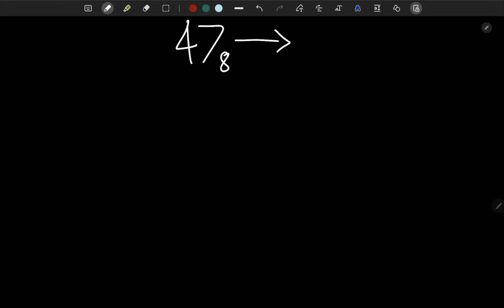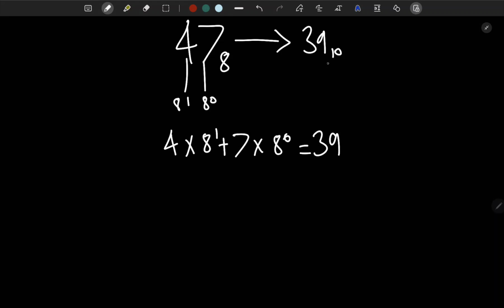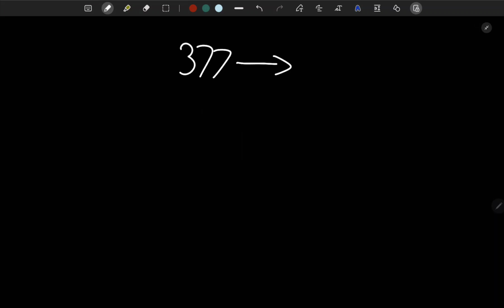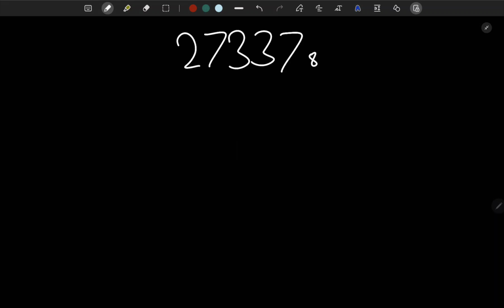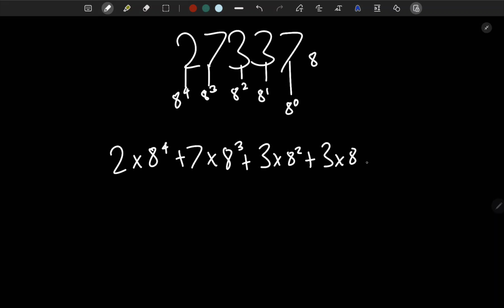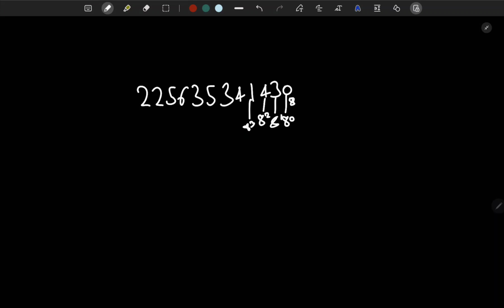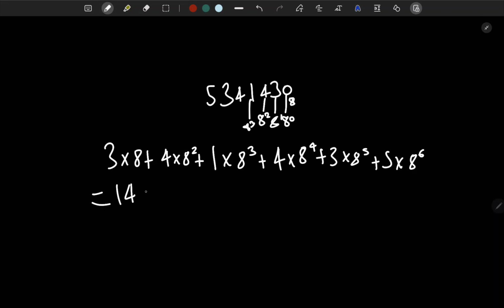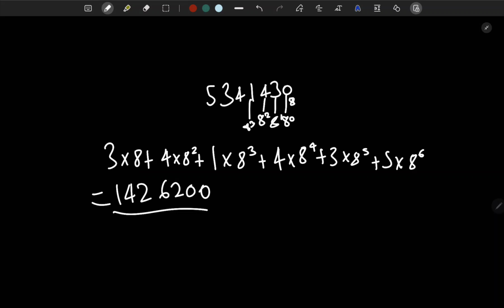Convert Octal to Decimal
How to Convert Octal to Decimal - Easy Step-by-Step Guide
In this video, we’ll guide you through the simple process of converting octal numbers to decimal. Whether you’re a student preparing for exams or just someone looking to brush up on your math skills, this tutorial is for you.
Timestamps
00:00 Introduction
1:30 More Examples
4:30 SHORTCUT
Here's what we cover:
- Understanding the octal and decimal number systems
- Step-by-step conversion process with clear examples
- Tips and tricks for quick and accurate conversions

By the end of this video, you’ll be able to confidently convert any octal number to its decimal equivalent.